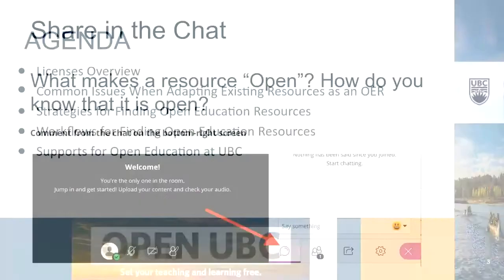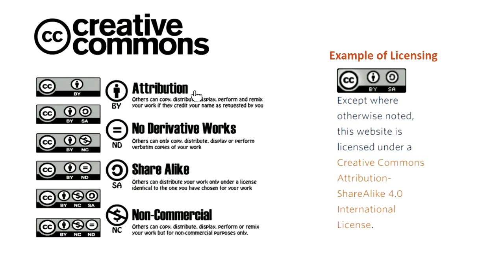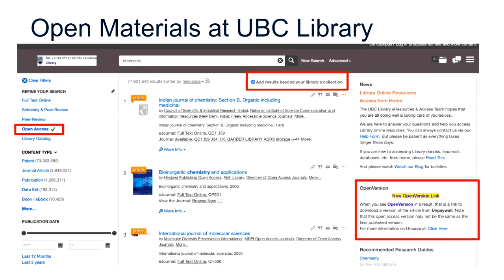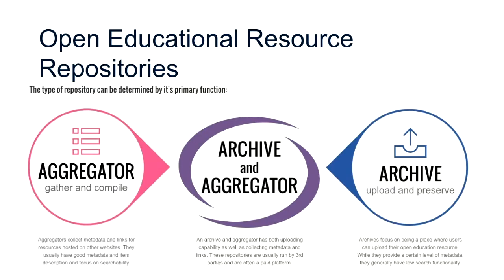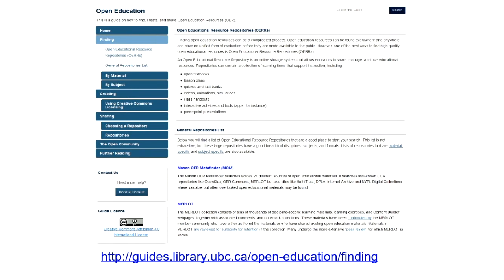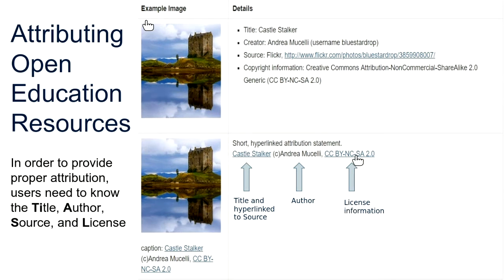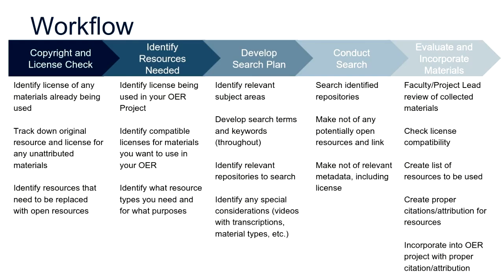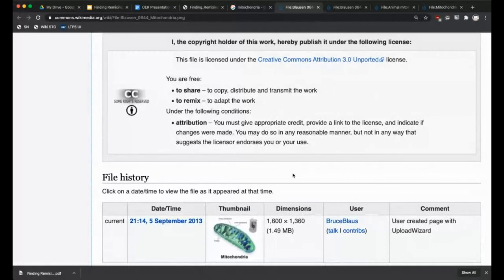Finding, using, and adapting open resources for your course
Not all online course content needs to be created from scratch. As you prepare for your courses, chances are you may want to incorporate educational resources such as images, videos or quiz questions from different sources into your own materials. There are millions of openly licensed resources, from full courses and textbooks to tests banks and images, that are available for others to freely use. These resources can be modified and adapted to be more useful for your own teaching or learning context. This session is intended to address common questions concerning openly licensed materials for teaching and learning, including:

How do you find and evaluate open resources?
What is meant by Creative Commons?
What are the key considerations in reusing, reproducing, or modifying these materials?